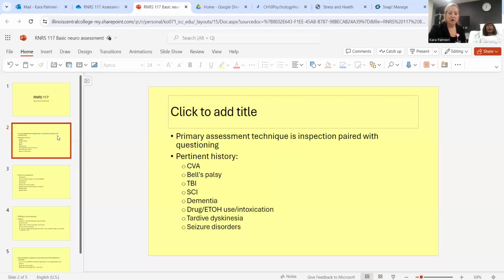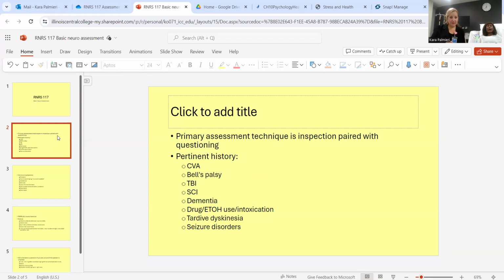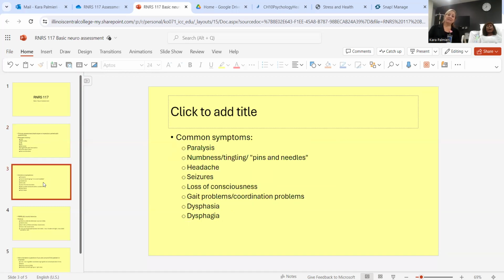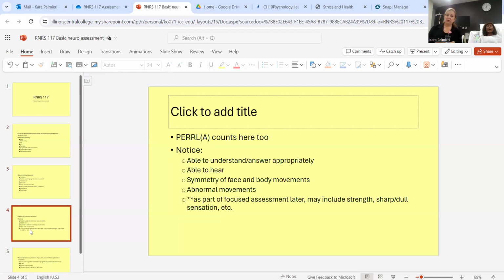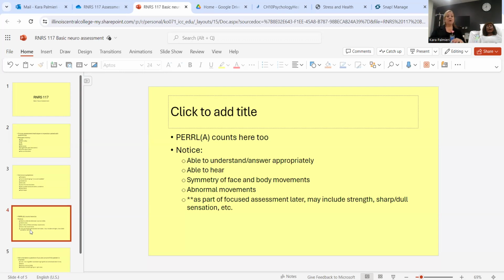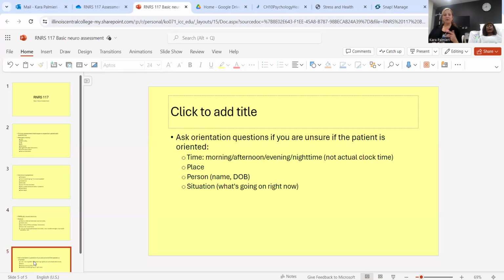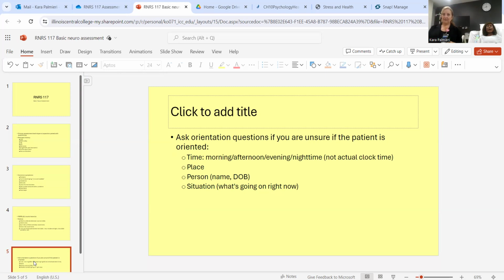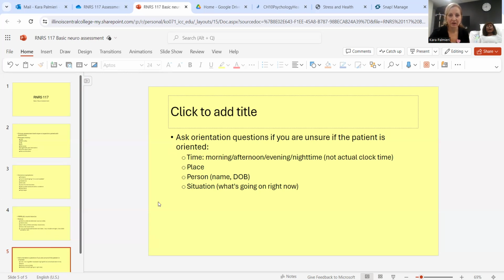RNRS 117 Basic Neuro Assessment